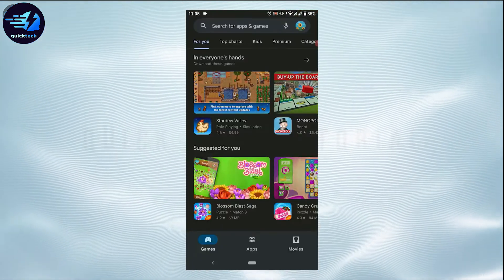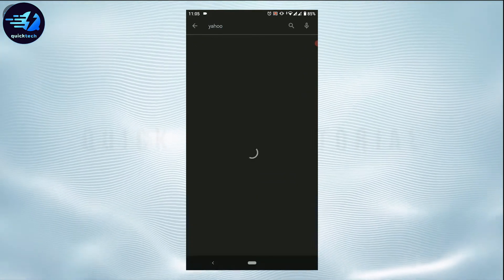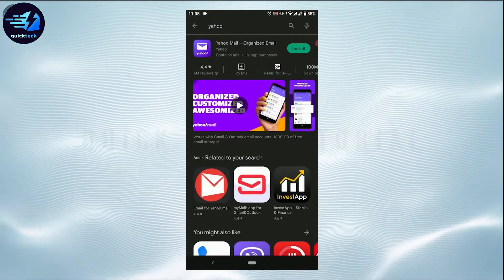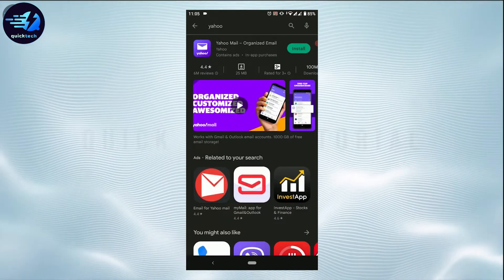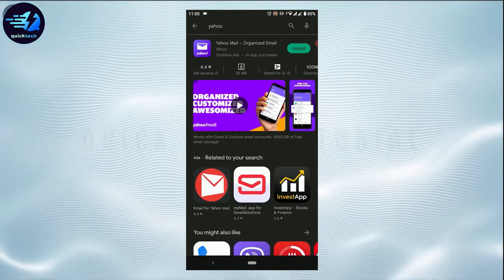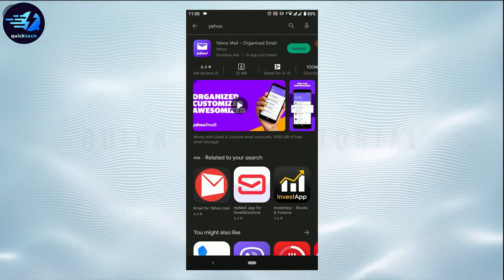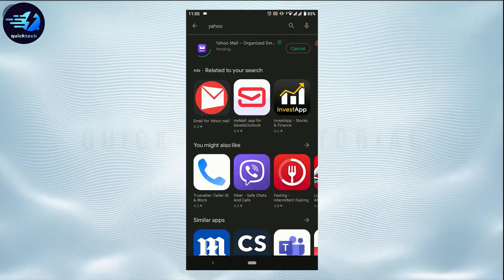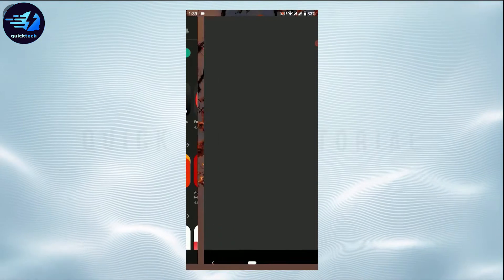How To Download Yahoo App 2022 | Yahoo Mail Mobile App Download & Installation Guide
These are the steps To Download Yahoo App:
Step 1 = Open the Google Play Store app.
Step 2 = Tap on the search bar.
Step 3 = Type in yahoo and tap Search.
Step 4 = Then, tap on Install.